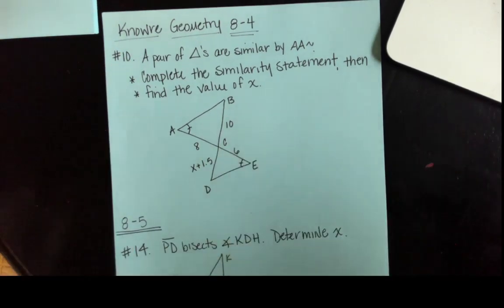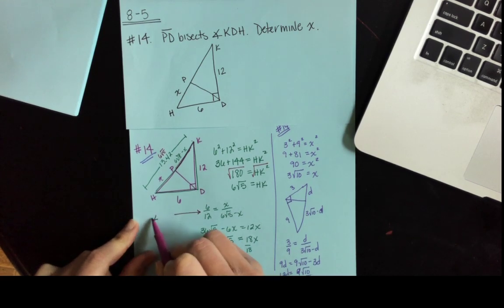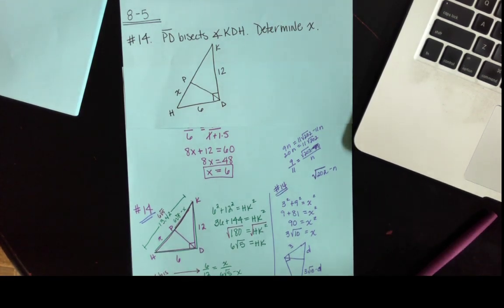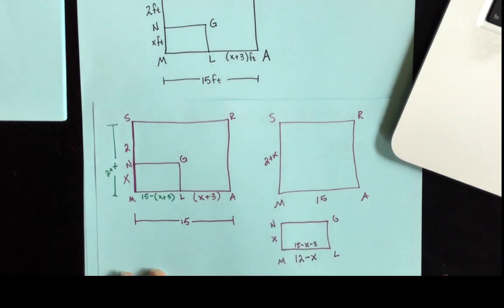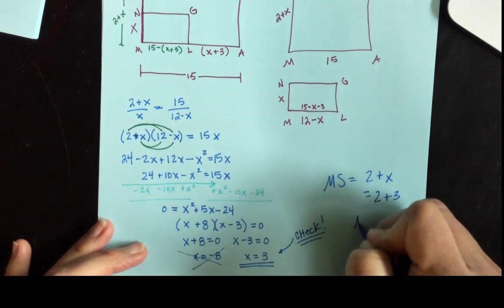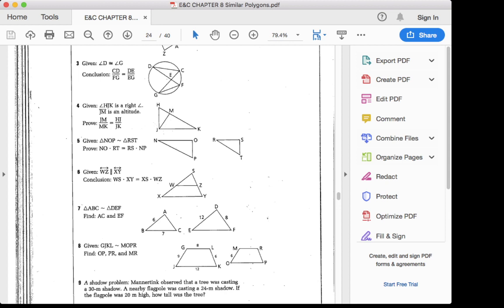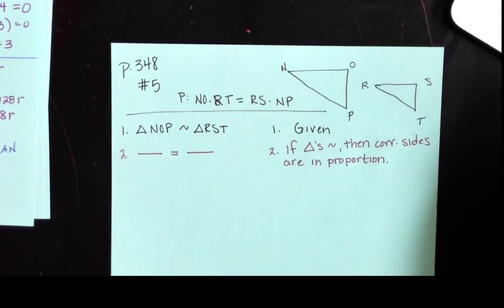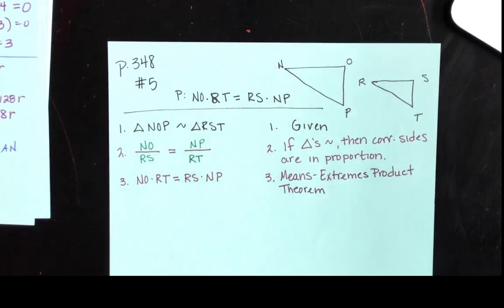3-30-20 Hon Geometry Review E&C, Knowre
STudent based questions